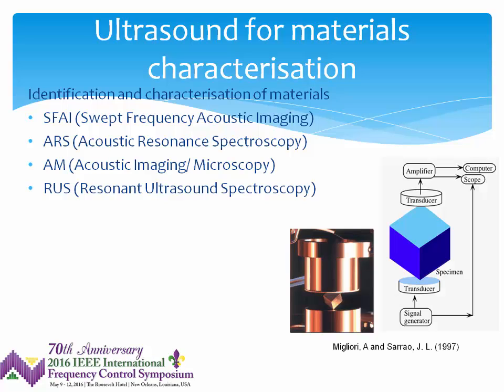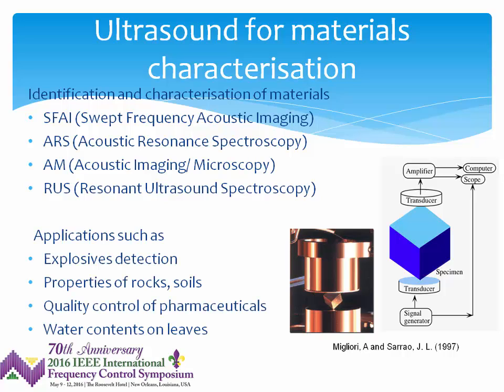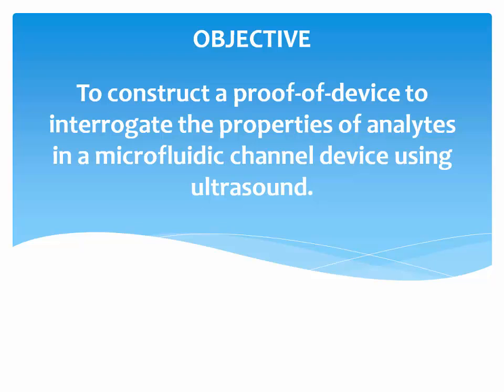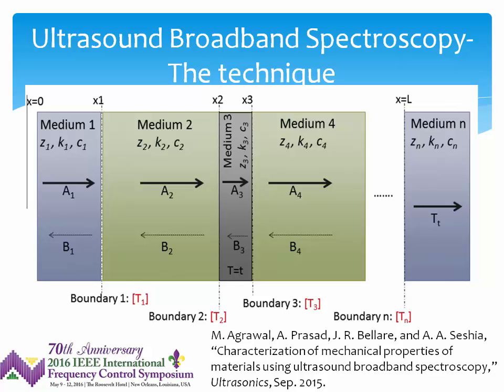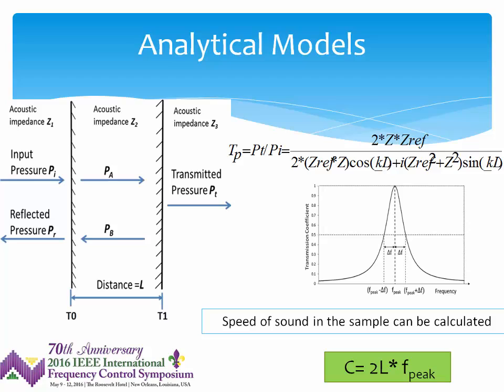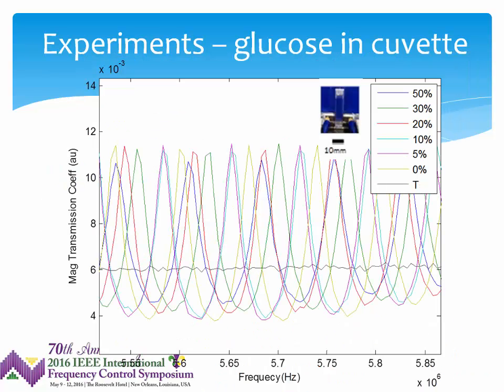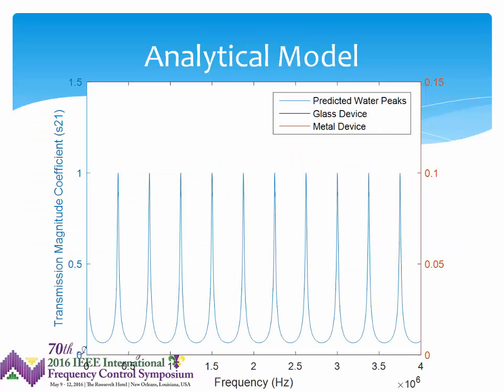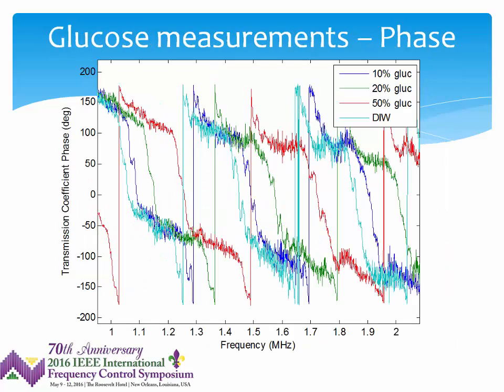A Microfluidic Platform for Glucose Sensing Using Broadband Ultrasound Spectroscopy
Title: A microfluidic platform for glucose sensing using broadband ultrasound spectroscopy

Abstract: This paper reports, for the first time, a method for characterizing liquid samples in a microfluidic device using continuous wave broadband ultrasound spectroscopy. An analytical model to predict the transmission response of the device is developed along with an experimental setup which is constructed to validate the model over a set of length scales. Experiments are then conducted to characterize various liquid samples, including glucose-water solutions, contained within the milli-cavity devices using contact type ultrasound transducers (with center frequency 15 MHz). An algorithm to process the measured response to calculate the speed of sound in the liquid channel by filtering the total response with those of the intermediate layers is developed. The models and experimental results show that is possible to utilize this relatively simple and non-contact ultrasound interrogation technique for quantifying the concentration of chemical analytes in liquid samples.

Authors: Megha Agrawal, Ashwin A Seshia